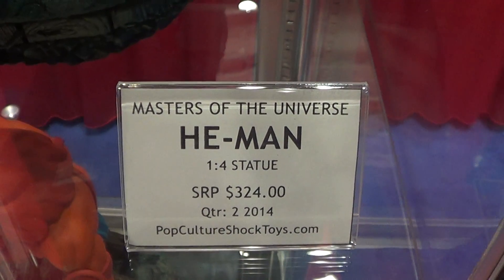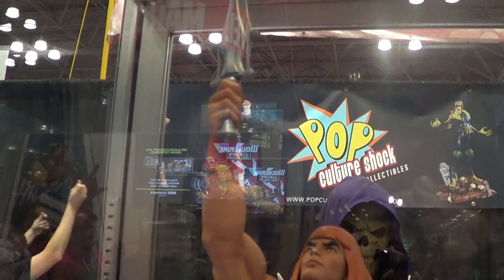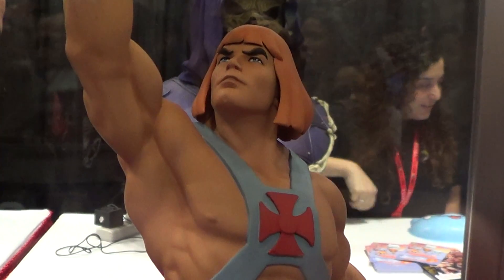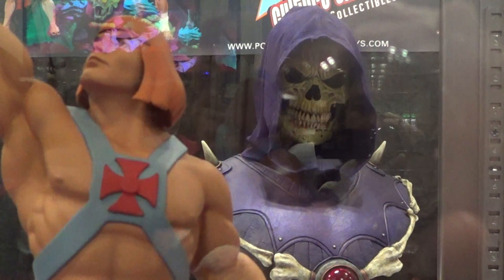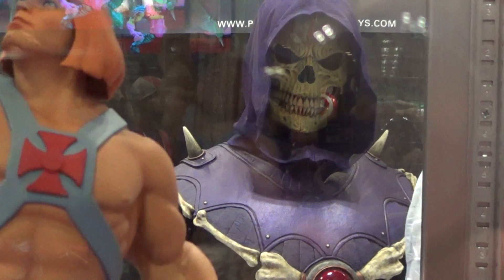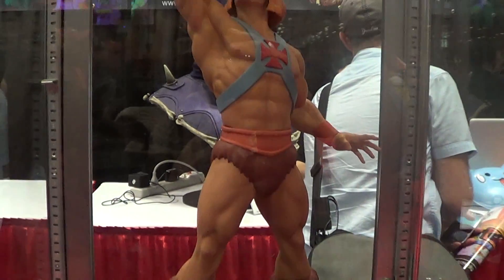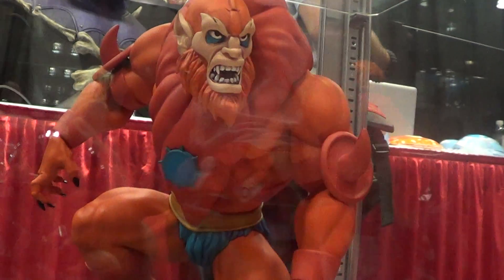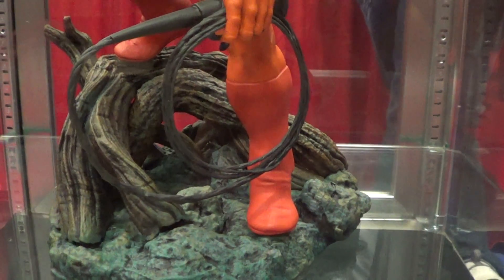NYCC 2013 He Man and Beast Man Statue by PCS Collectibles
PCS's Booth.